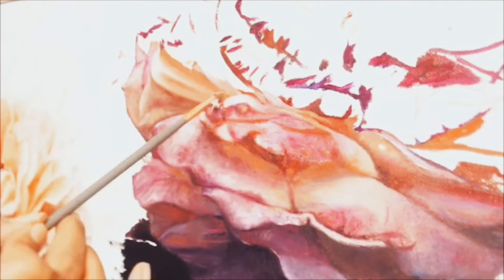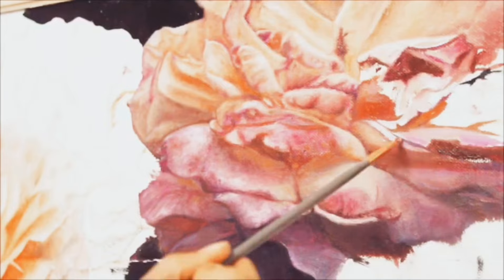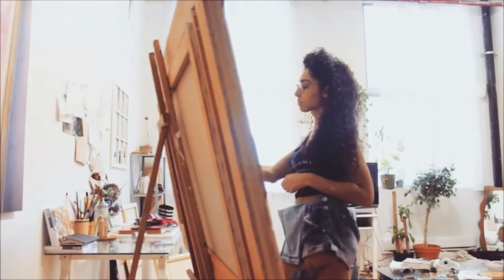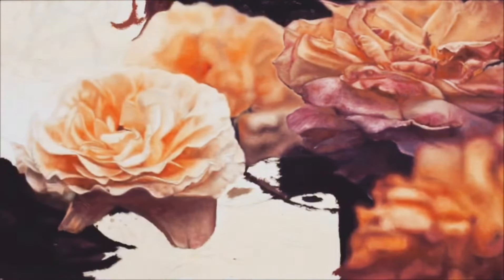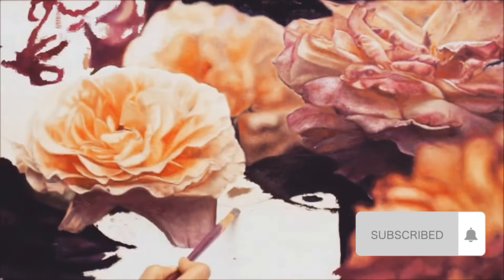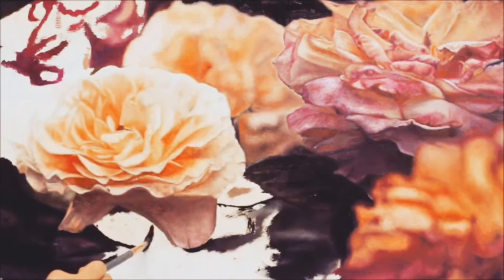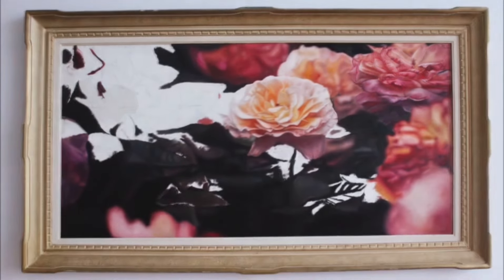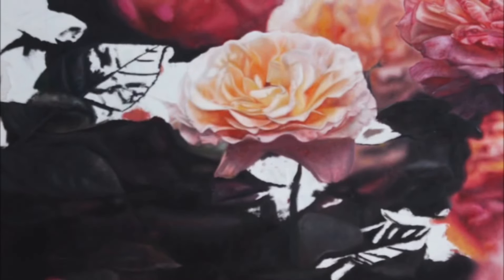speedpaint : a floral rebirth on a thrifted canvas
The transformation of a thrift store find into an original masterpiece in "Bloom." This speedpaint video showcases the process of breathing new life into an old canvas, turning it into a vibrant, lush floral oil painting. Watch as I blend Alizarin Crimson, Titanium White, and other vivid colors to create a piece that's bursting with life and beauty."Bloom" is not just a painting; it's a journey from the forgotten to the unforgettable.

Your support helps my channel grow and inspires me to create more content for you.

Title: Bloom
Size: 72"x30"
Medium: Oil on Canvas
Color Palette:Alizarin CrimsonTitanium WhiteCadmium YellowUltramarine BlueBurnt Sienna/UmberPermanent Rose/Quinacridone RoseViridian Green